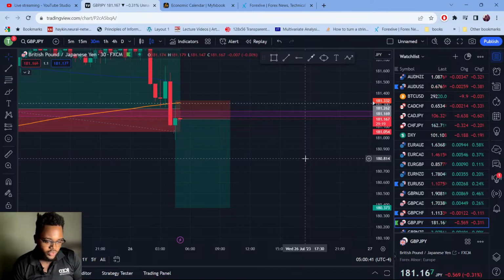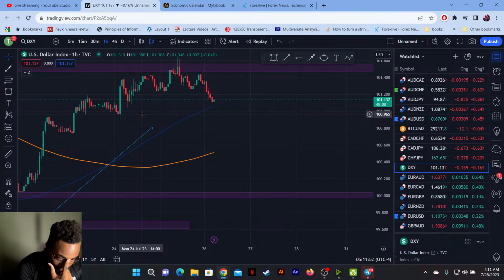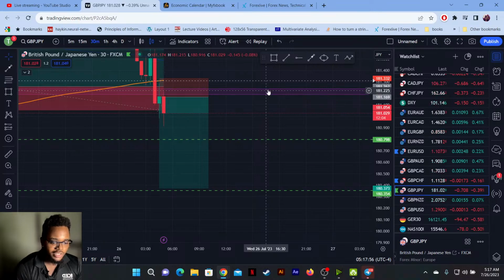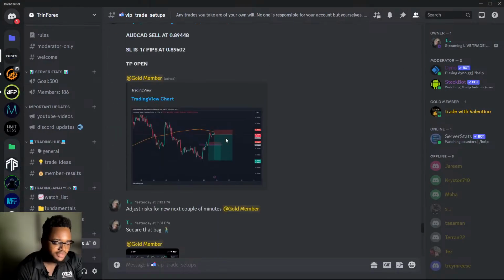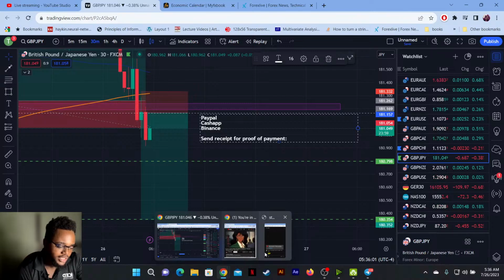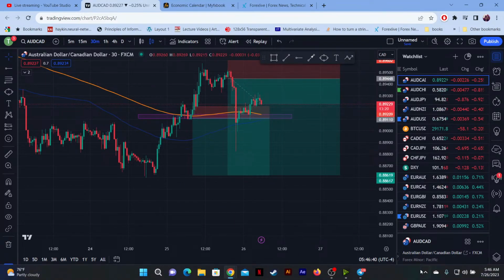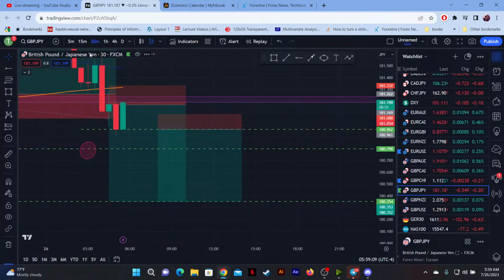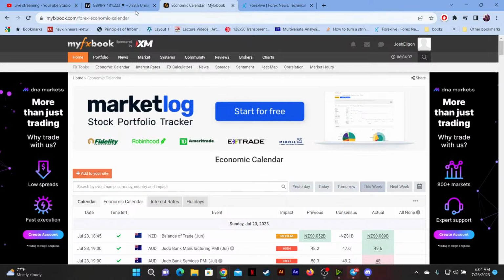LIVE TRADE LONDON SESSION // MARKET ANALYSIS // JULY. 26TH .2023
Live London Trading
Market Analysis

Hey guys !! Welcome to the TrinFx London Session streams. Going over the markets and looking for potential setups. Something I'm regularly getting into every Monday, Wednesday and Friday. Hope you guys find the streams educational and get some value from it.